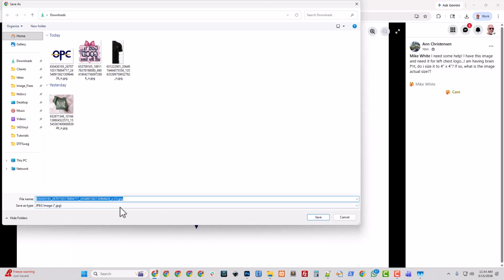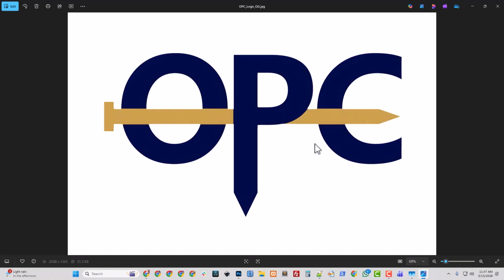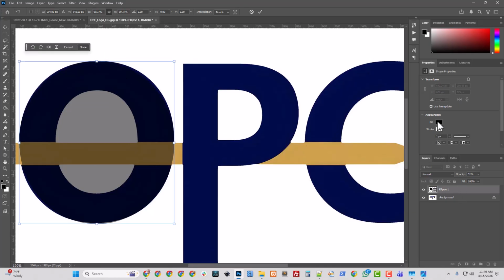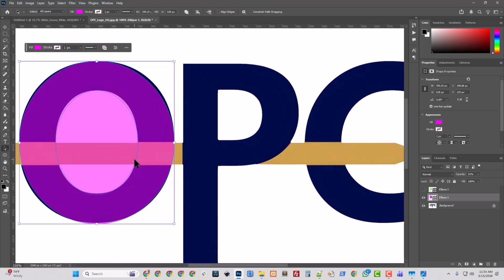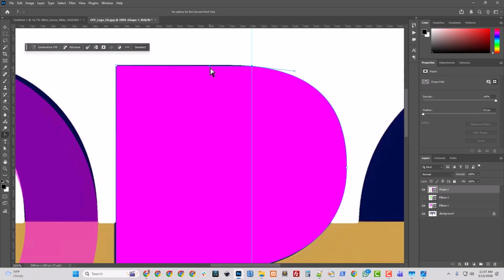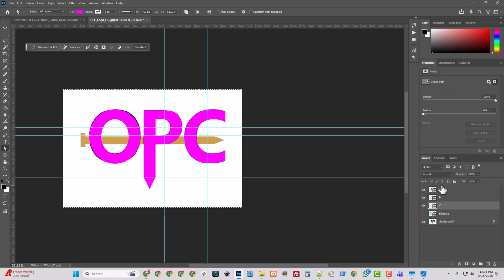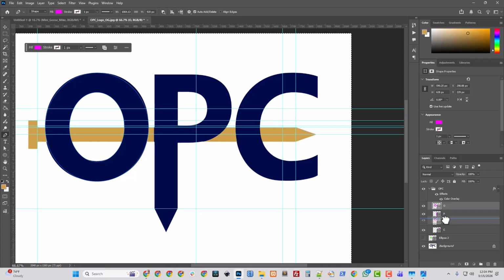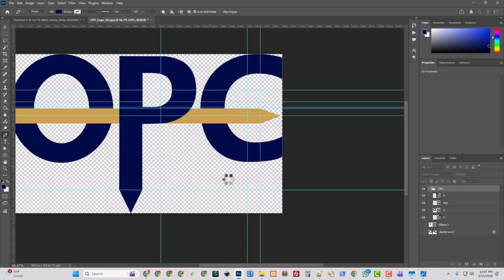Logo Recreation Photoshop Plus Image Size Discussion